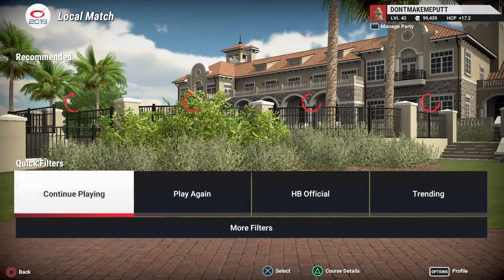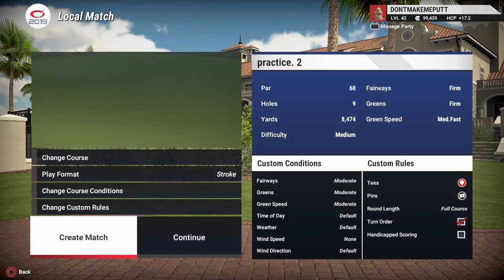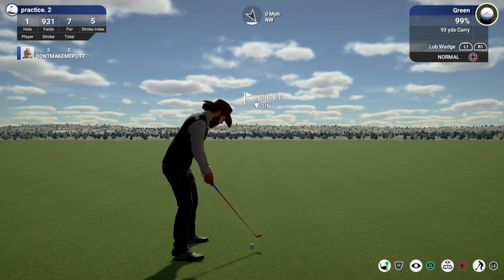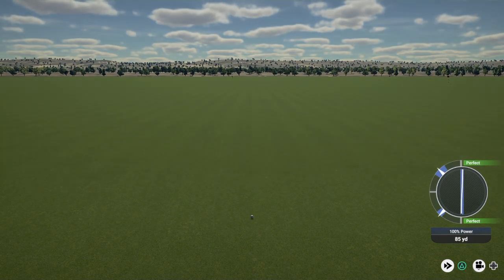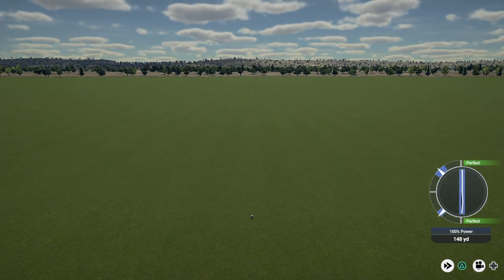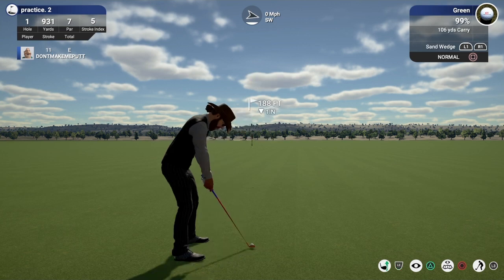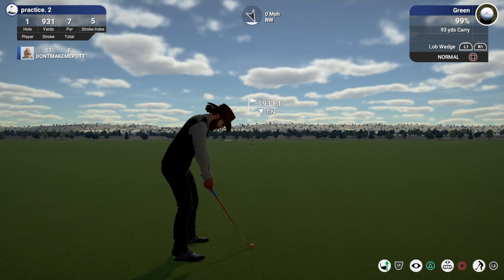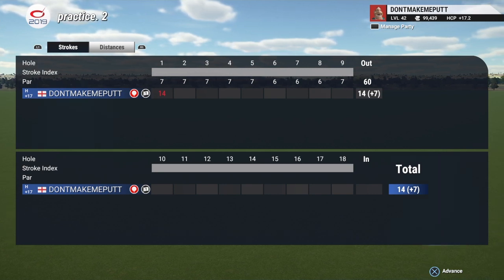The Golf Club 2019 Full Yardage Chart Explanation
Golf Club 2019 Yardage Chart